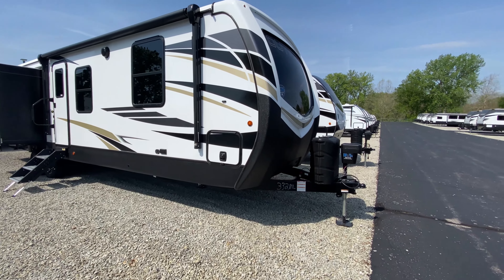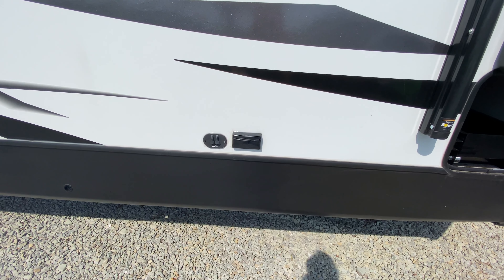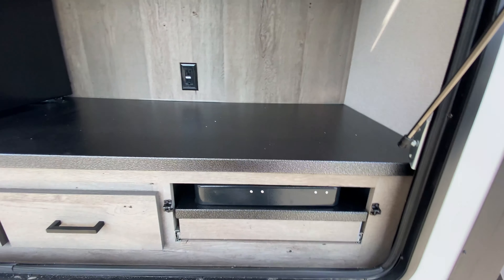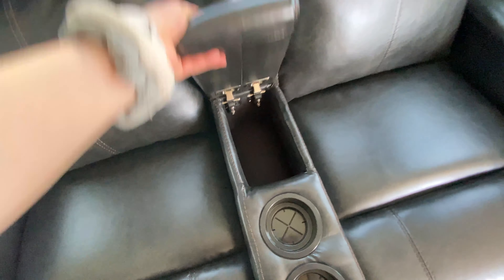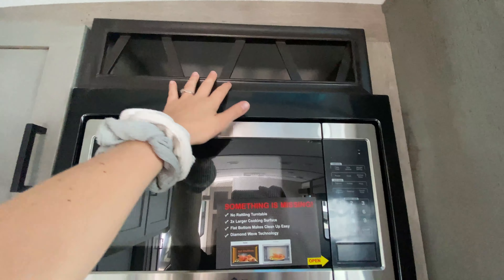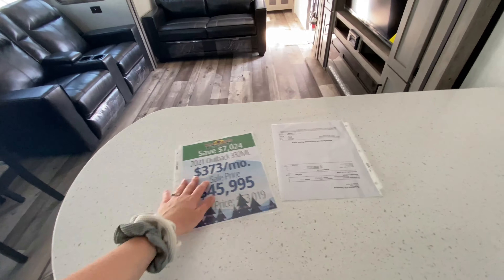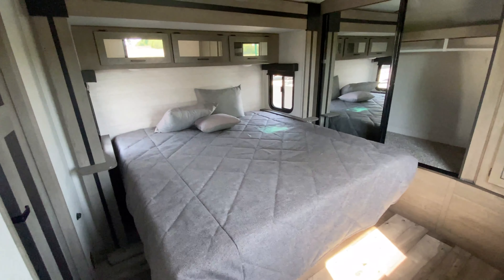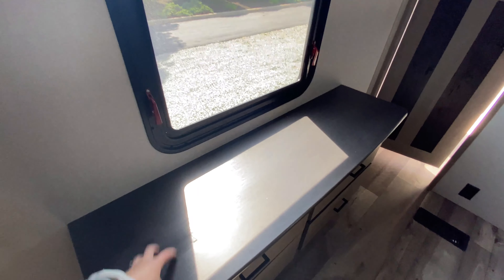Travel in style!!! 😎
4 seasons, 3 slide-outs, 2 kitchens & a king size mattress!